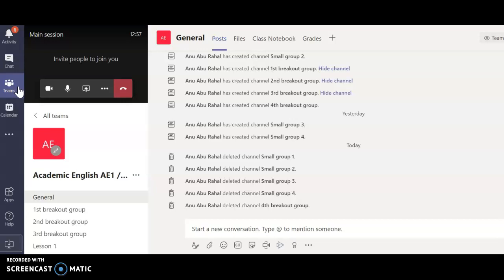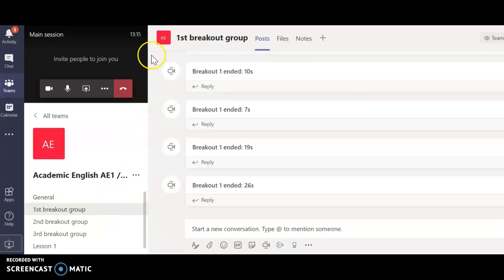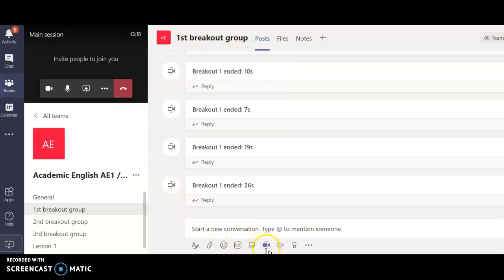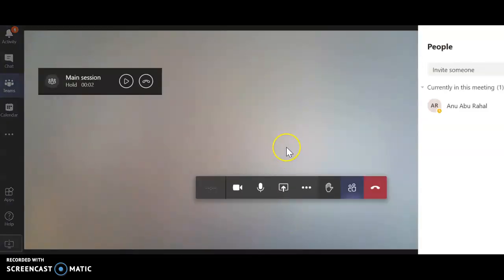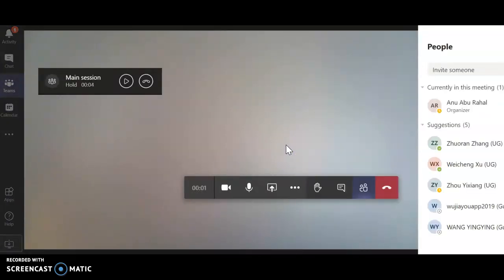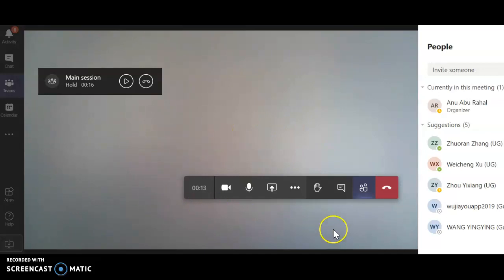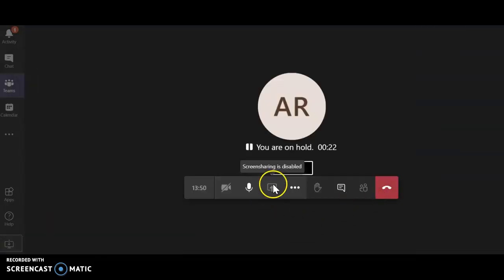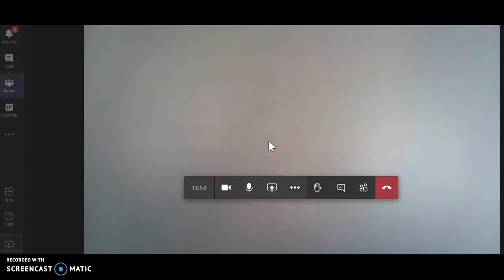Joining breakout rooms on Zoom